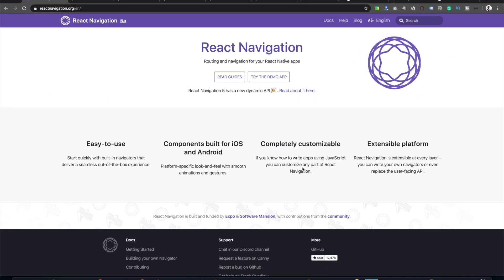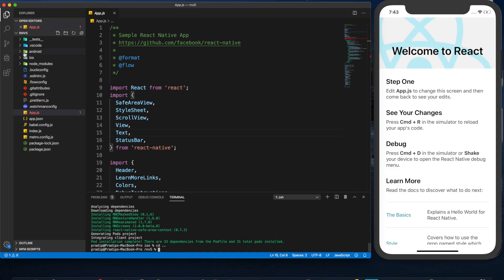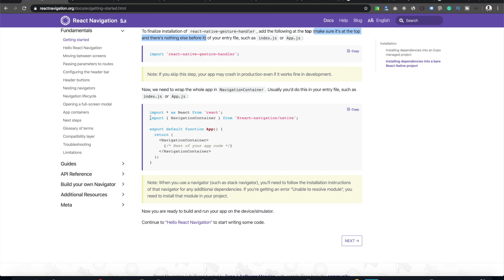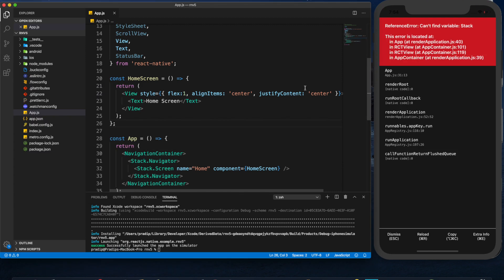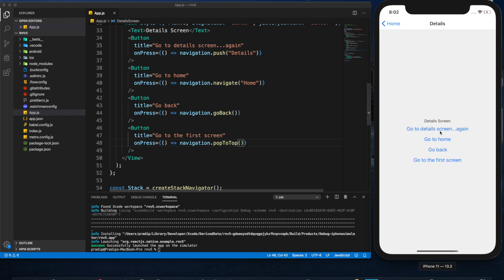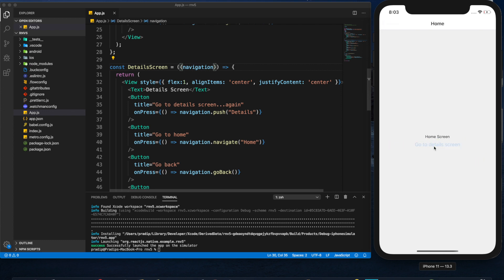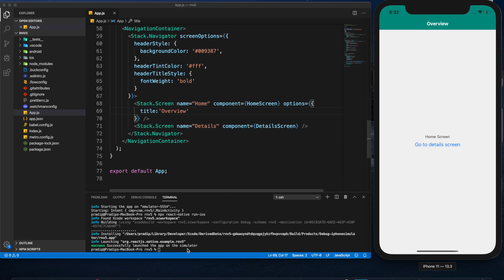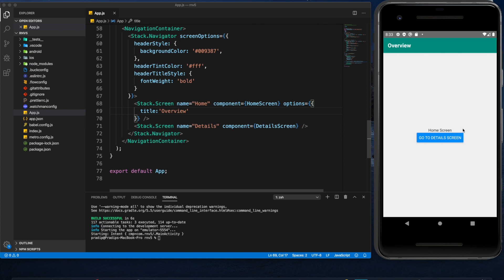Getting Started with React Navigation v5 in React Native | Stack Navigator Tutorial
In this tutorial, you'll learn how to install react navigation v5 into a react native project. After installing react navigation v5 I have shown you how to implement stack navigator to move between different screens of the react native app. After that, you also learn to give some styling to the screen headers.